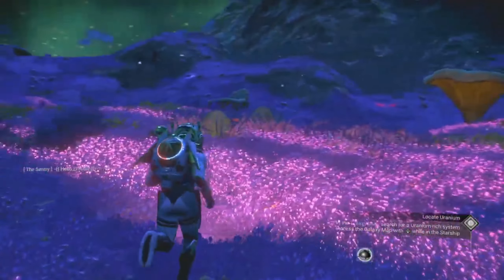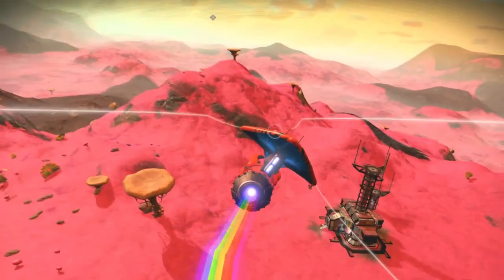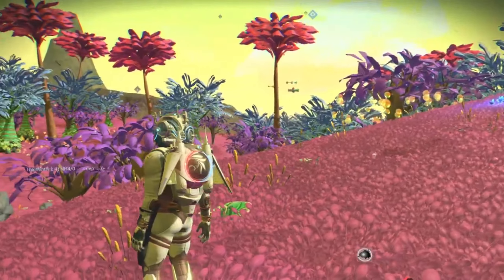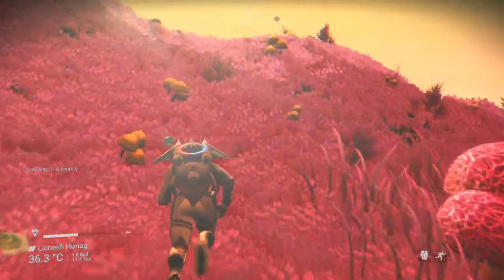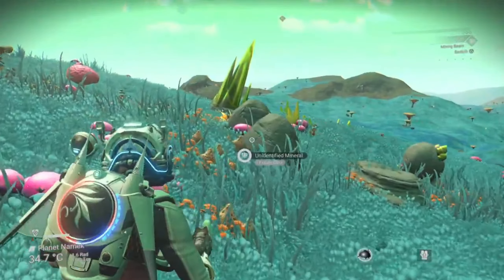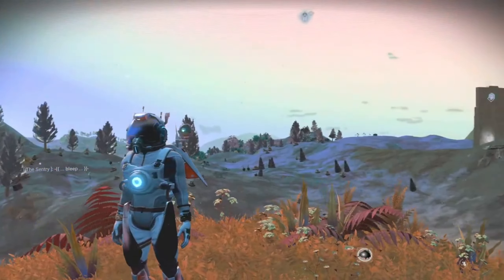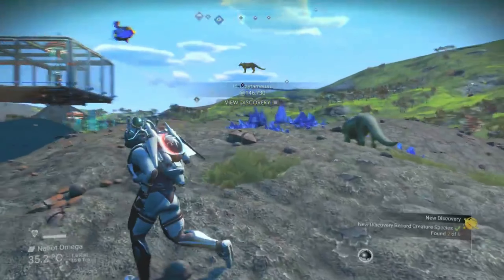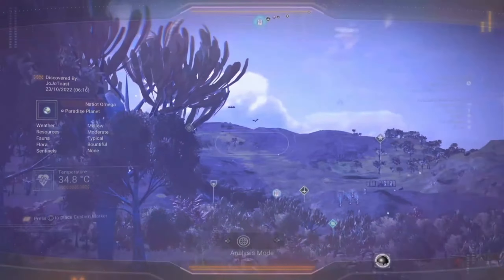AMAZING PARADISE PLANET LOCATIONS | No Man's Sky 2022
Have you ever wanted to come across a few of the rare TRUE PARADISE PLANETS in No Mans Sky and create yourself an epic base on them? Well you've come to the right place because in this No Mans Sky Amazing Locations video I will be showing you 5 totally unique paradise planets along with a totally rare lush planet with amazing plants, scenery and plenty of bubbles.

Of course I will include the portal coordinates to all of these planets so you can come and visit them yourself and perhaps create a new awesome base on them. As a bonus, one of these paradise planets also has another amazing paradise planet in the same system so effectively this video has 6 paradise planets and one lush planet.

All of these paradise planets are also located in the Eissentam Galaxy so make sure you're there before travelling to the coordinates using a portal. I've recently created a video showing how to get there quickly

You will need to make sure you have access to a portal and all portal glyphs.

More of my videos if you want to check them out!